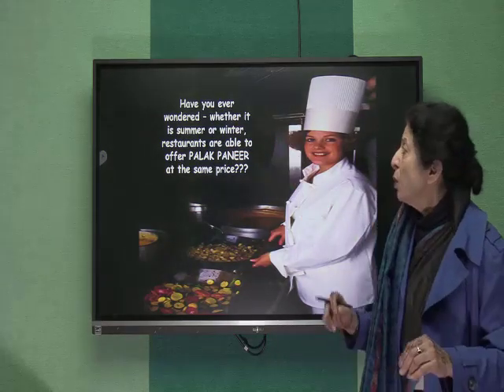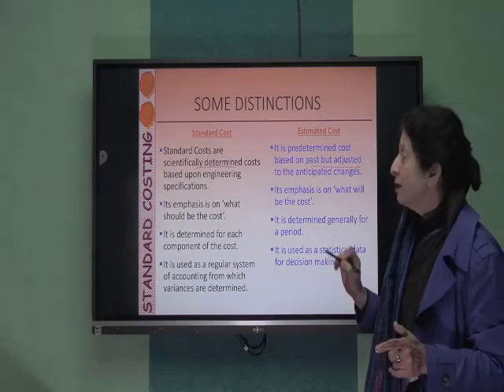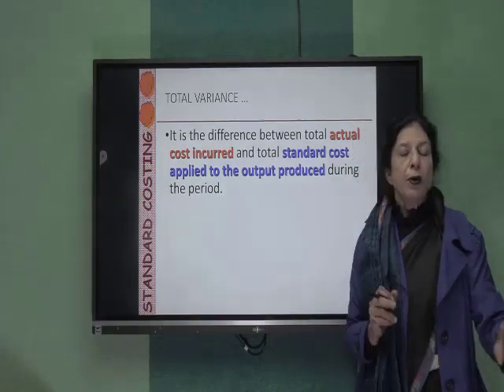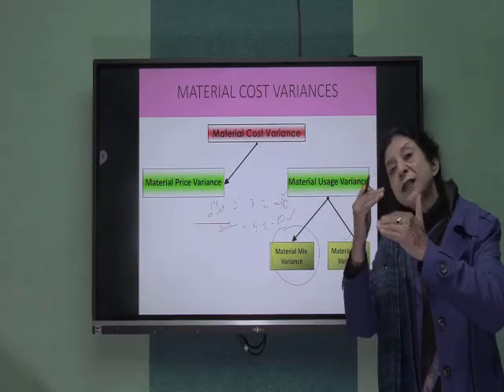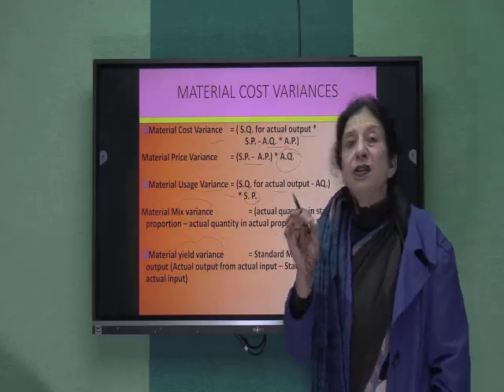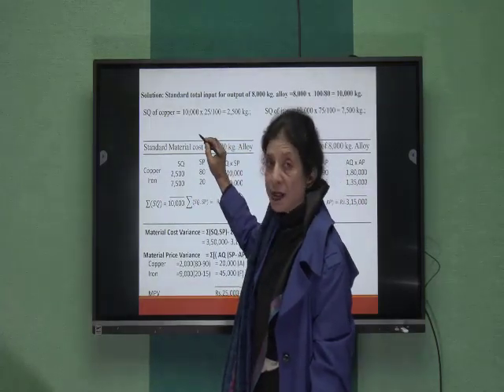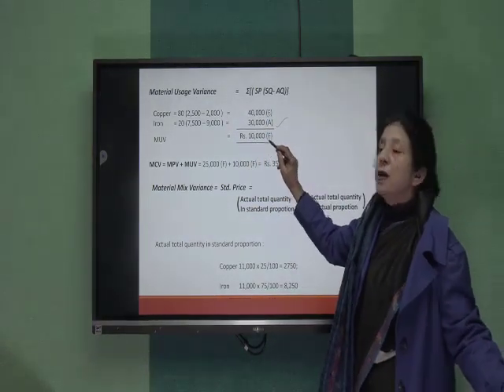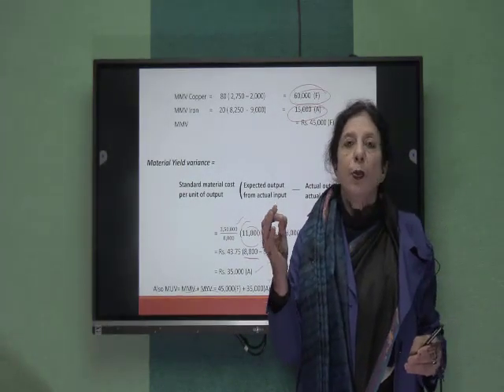Standard Costing by Vibha Jain Mam 19 1 23